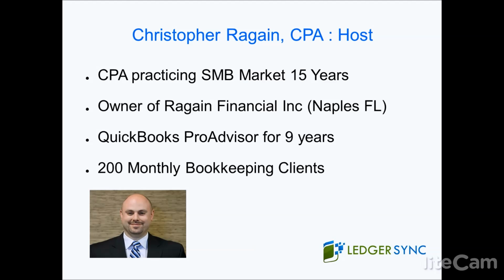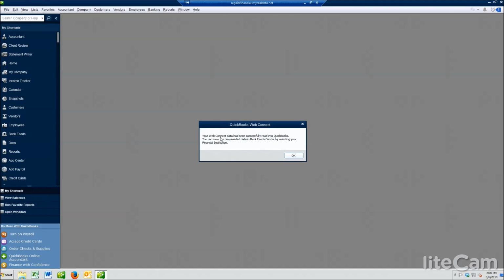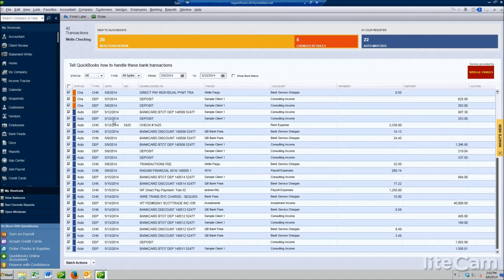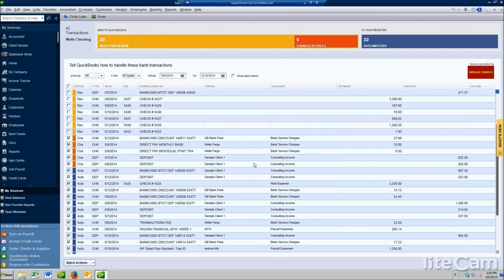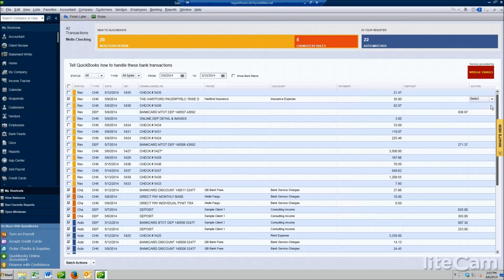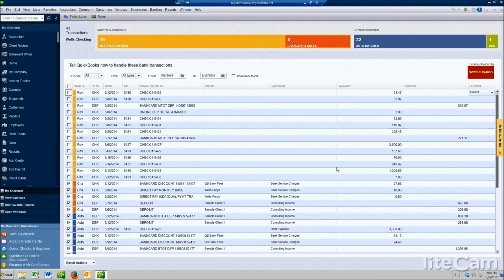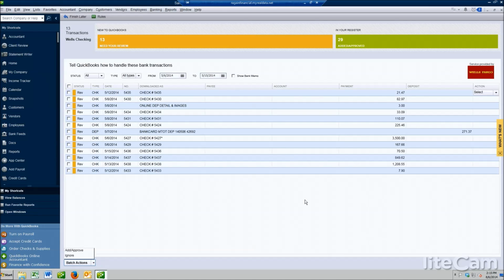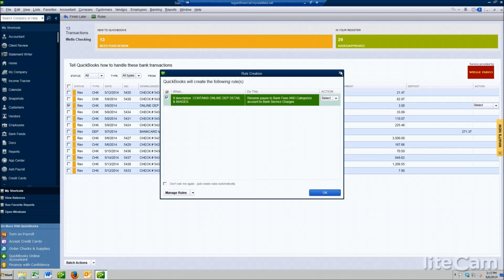Importing To QB Webinar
Comprehenive webinar on importing to QuickBooks